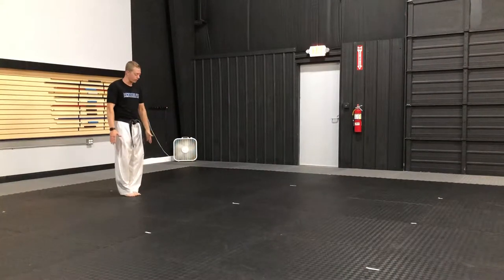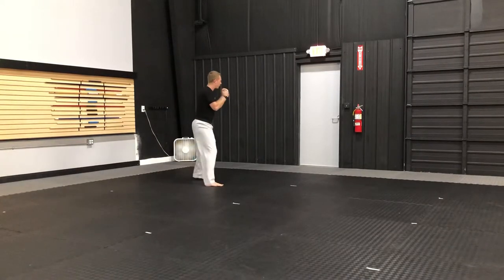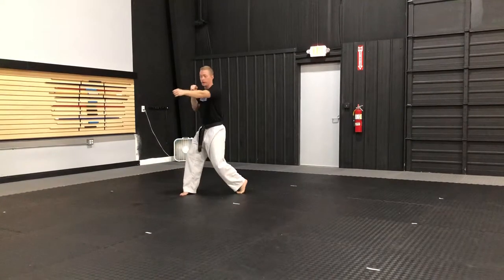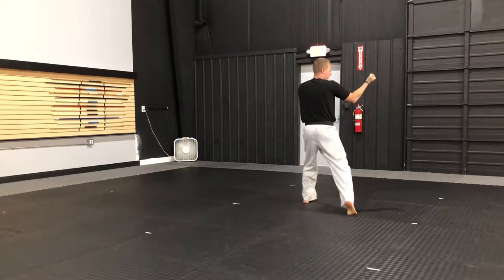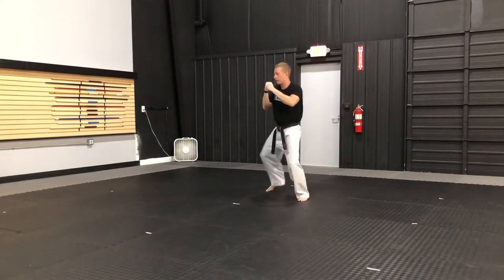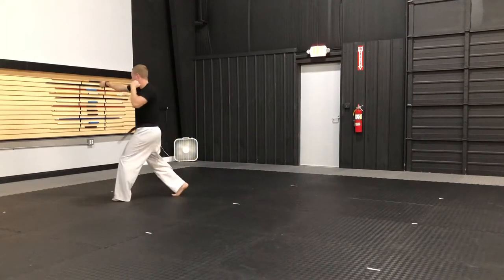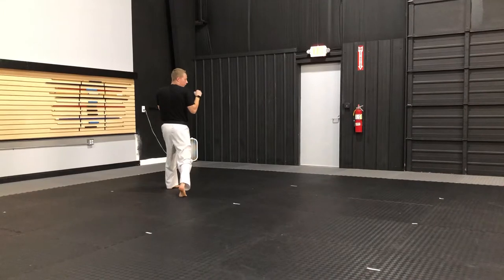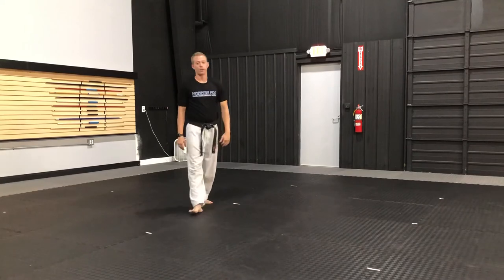Intermediate Form 2